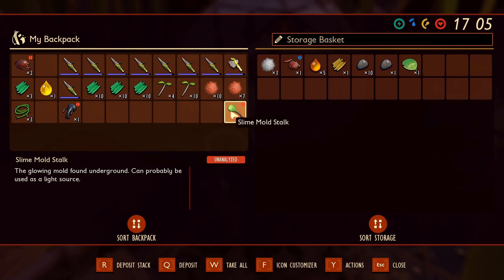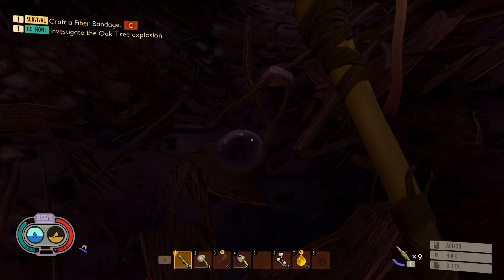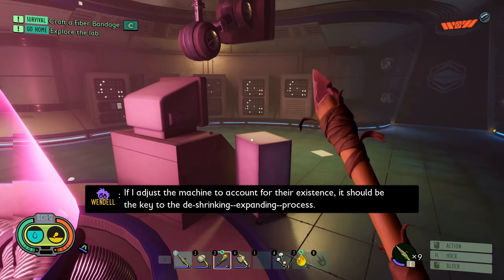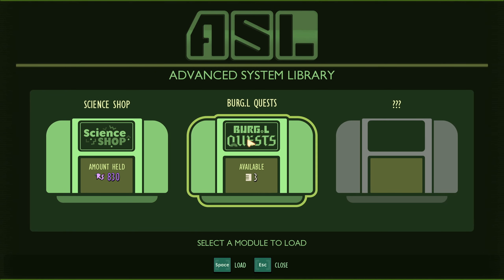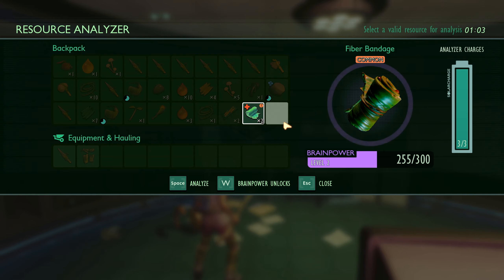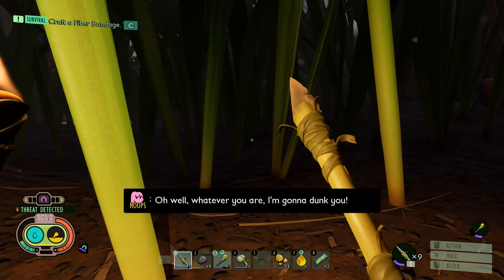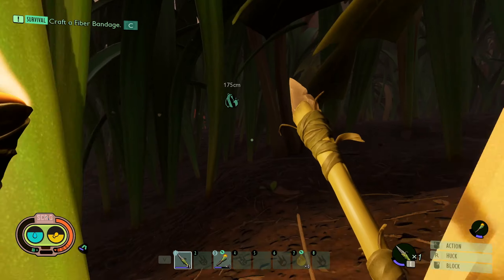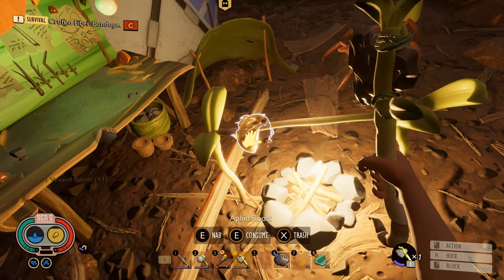Investigating the Oak Lab - Let's Play Grounded BLIND Woah! Difficulty Part 3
In part 3 of this blind let's play of Grounded played on Woah! Difficulty, the explosion that happened by the Oak Tree brings me to the Oak Lab and investigating what happened inside.

Grounded is a survival-crafting game developed by Obsidian Entertainment and published by Xbox Game Studios. Four teenagers in the 1990s are shrunk to the size of an ant and must strive to survive in a backyard. The gameplay presented in this video is a blind playthrough played solo on the Woah! Difficulty.